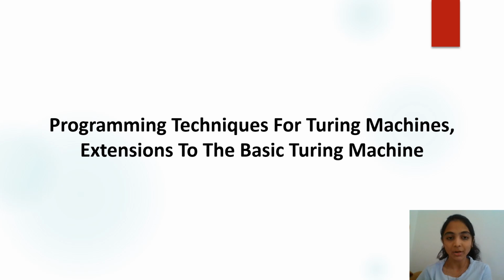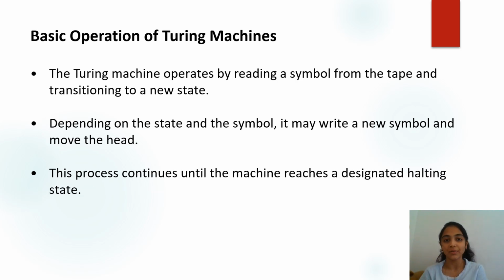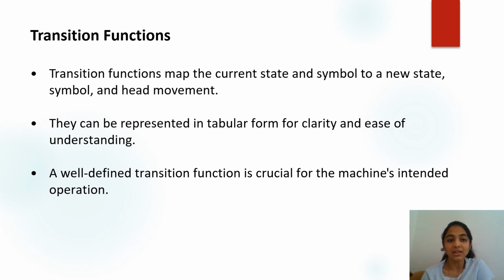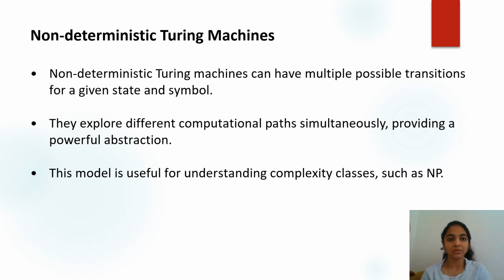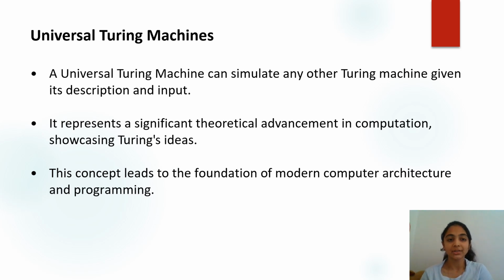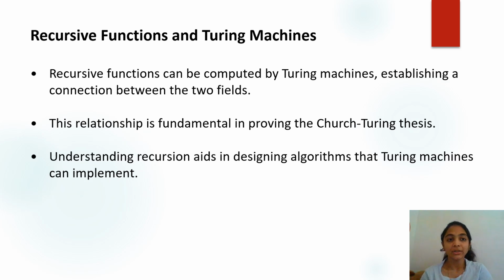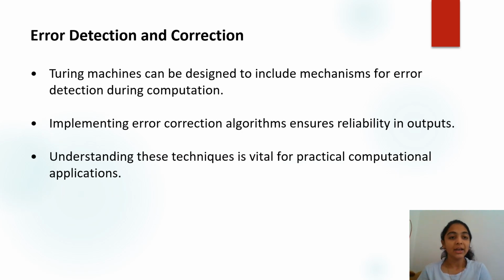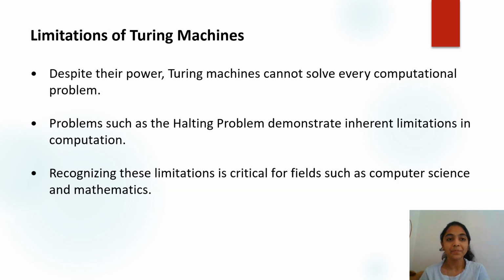|| Programming Techniques For Turing Machines, Extensions To The Basic Turing Machine ||